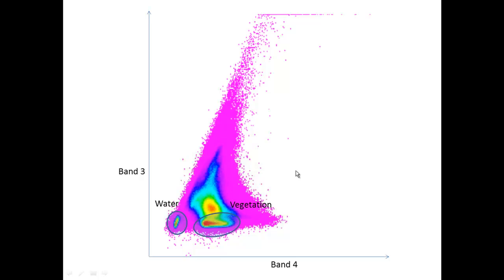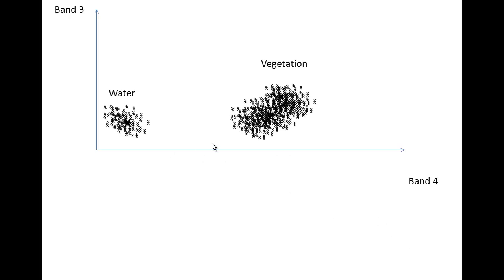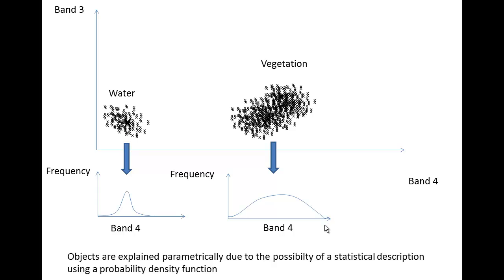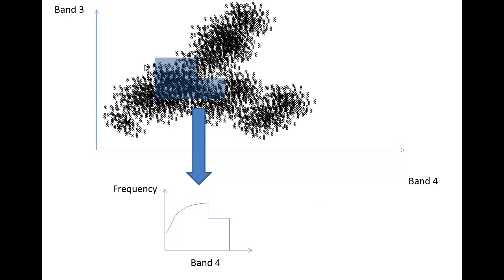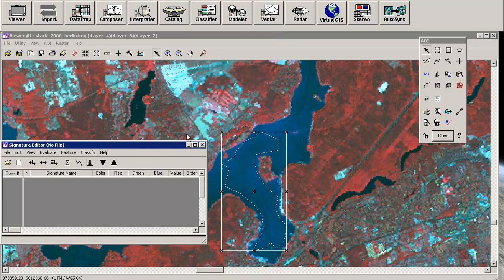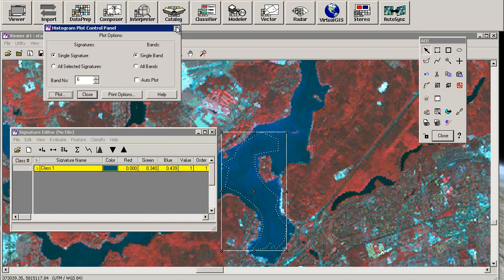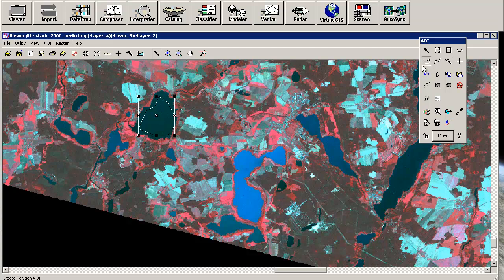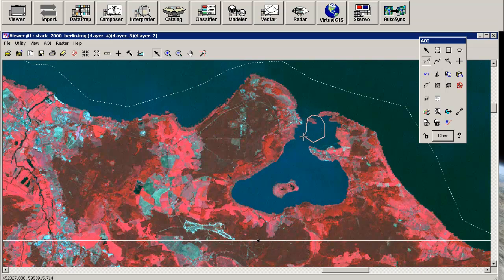supervised classification using erdas imagine (part 1)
this is the first part of classifying a Landsat scene using training areas.